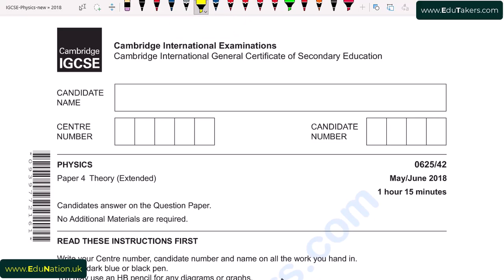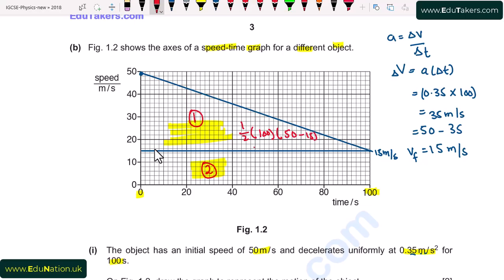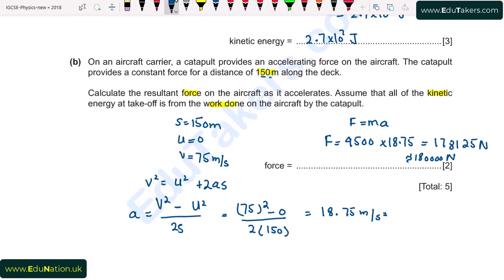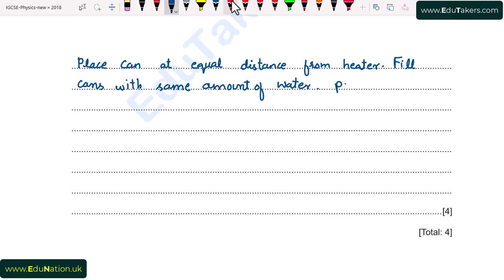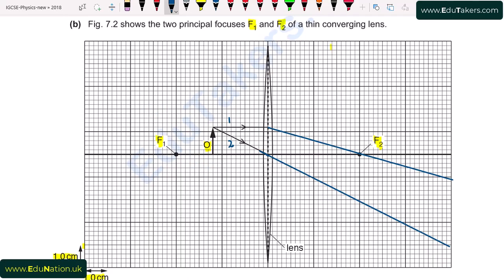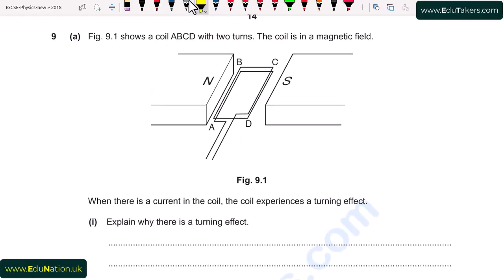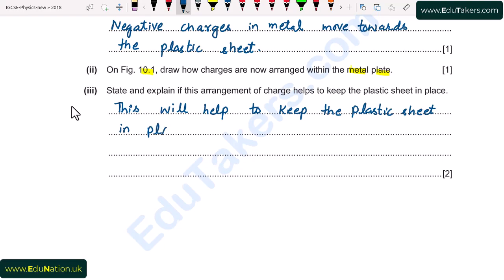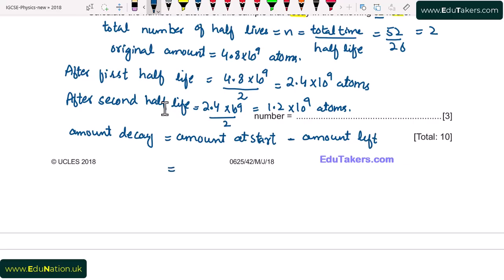IGCSE 3 may-june 42 2018 (Theory)